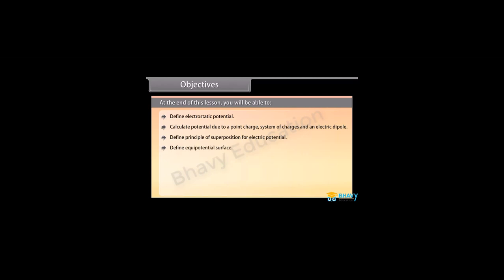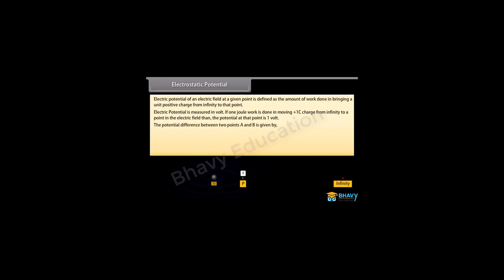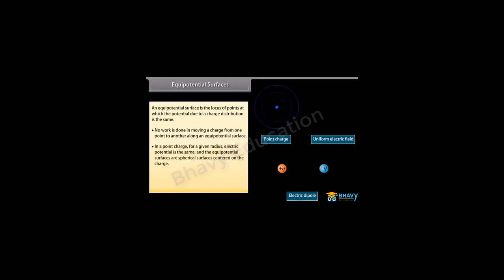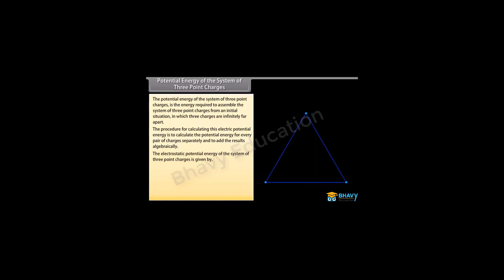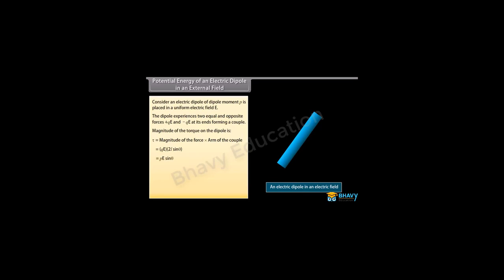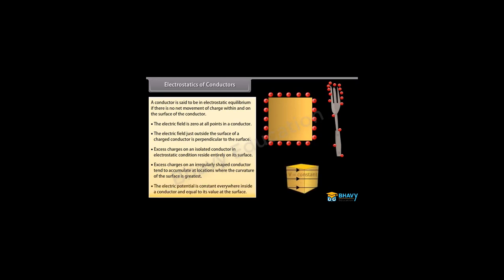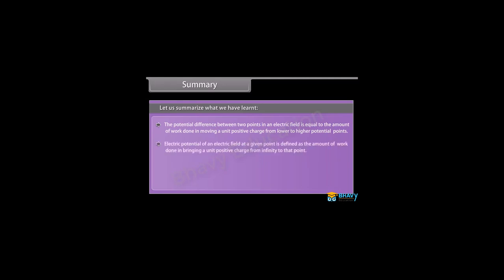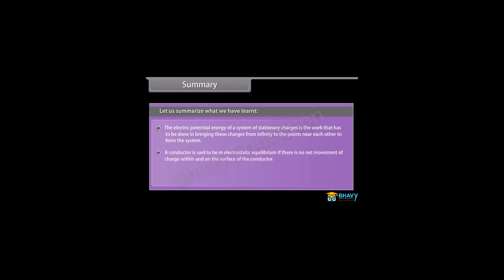Electrostatic potential and capacitance I Class 12 English Physics